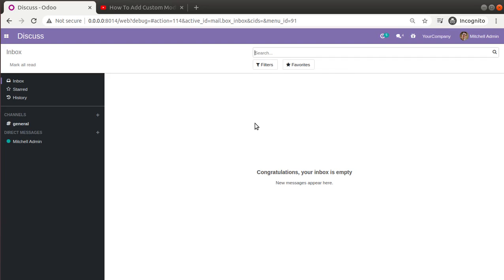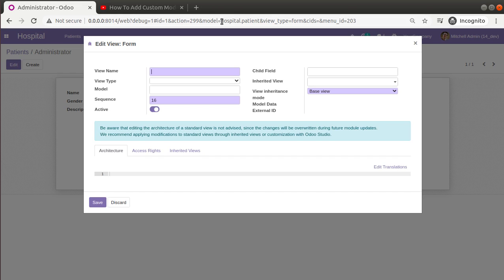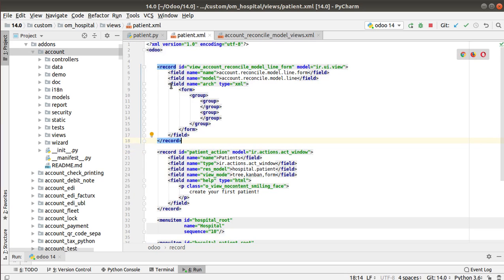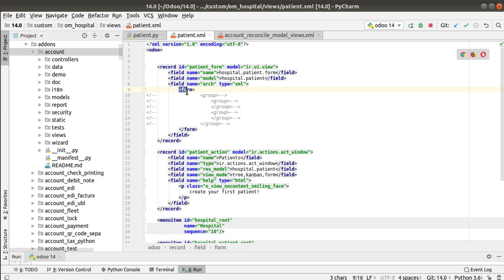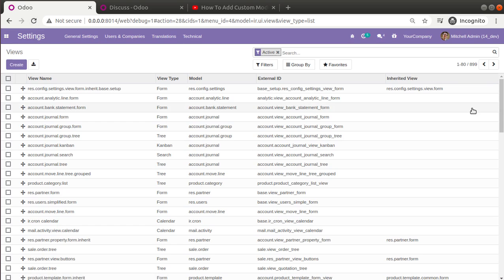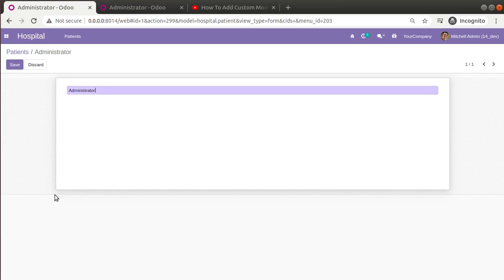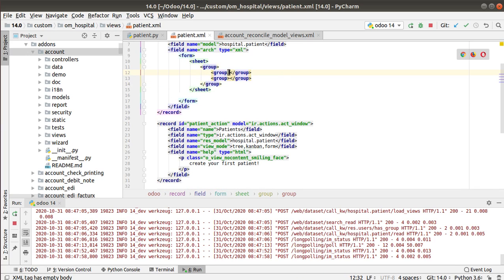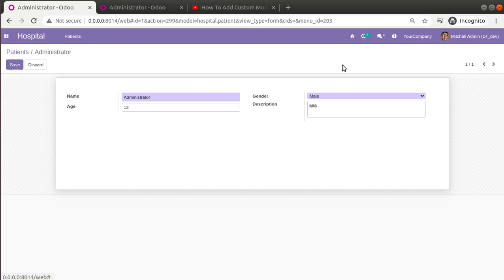6.How To Create Form View In Odoo || Defining Views In Odoo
How to create form views in odoo14. Steps of creating form view in odoo14. How to define a form view for the model in odoo. Odoo14 development tutorials of creating a module from scratch. Mastering odoo 14 development  tutorials, creating views in odoo.